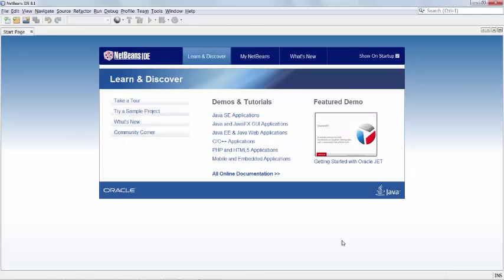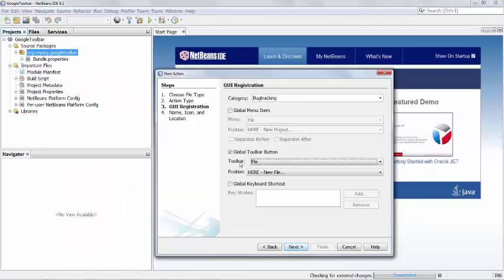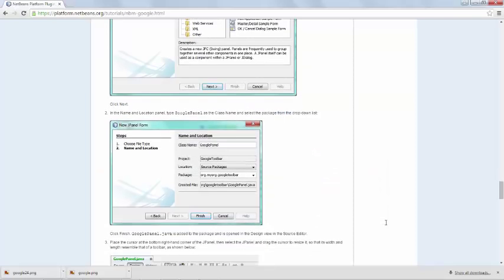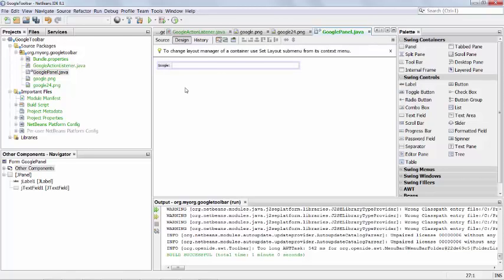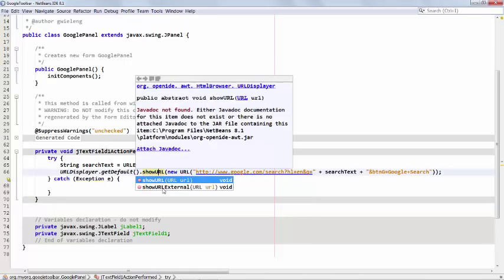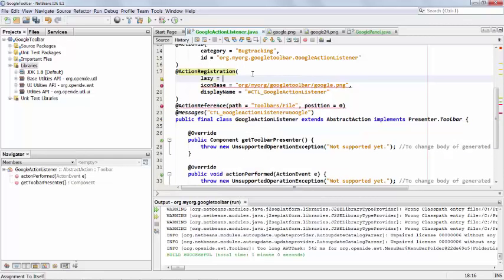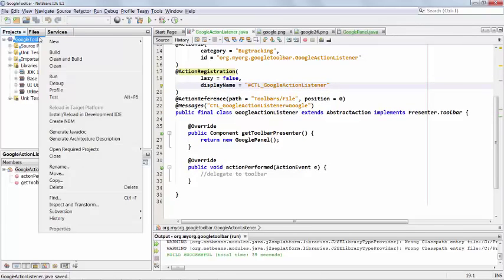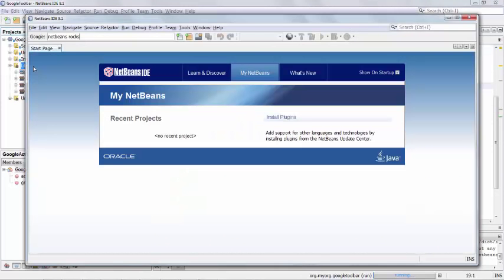Google Toolbar in NetBeans IDE 8.1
A walk through of the NetBeans Platform Quick Start in NetBeans IDE 8.1.